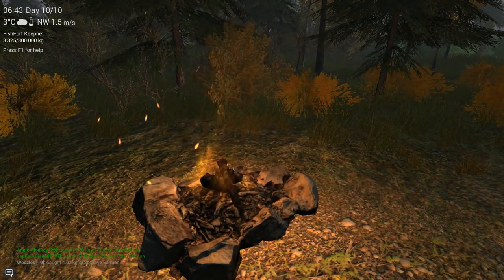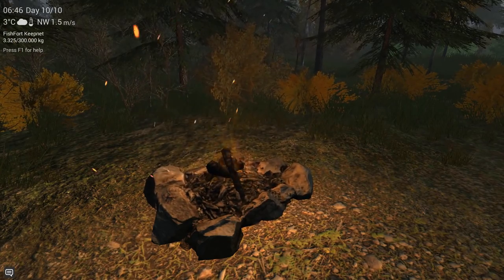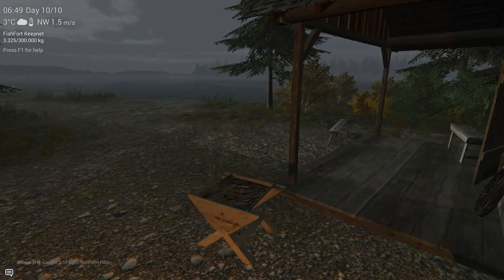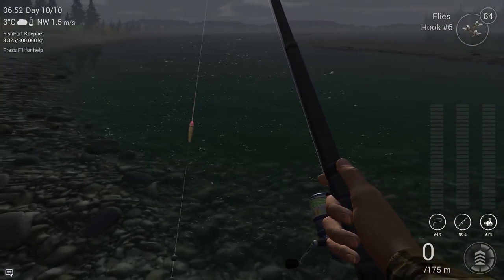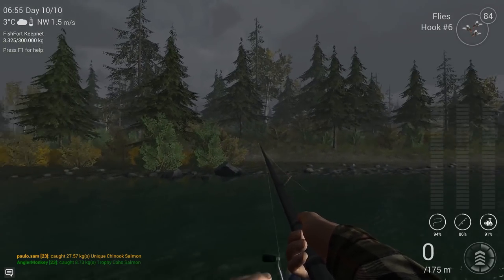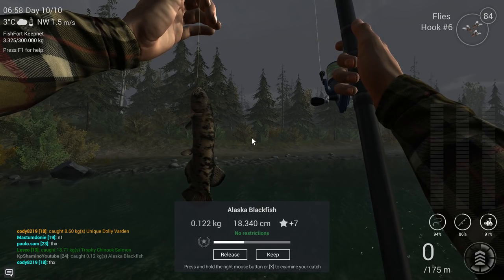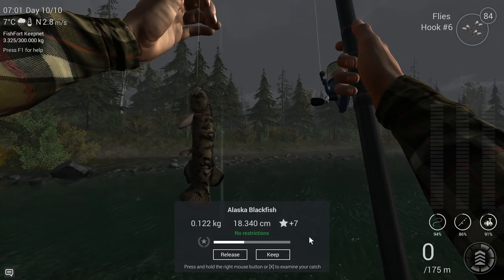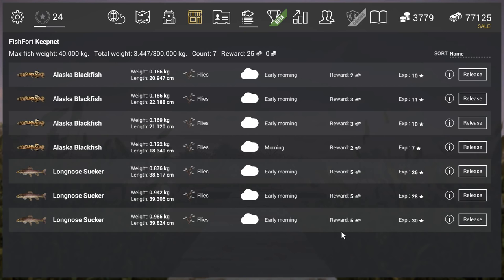Fishing Planet Game, Alaska Blackfish Guide